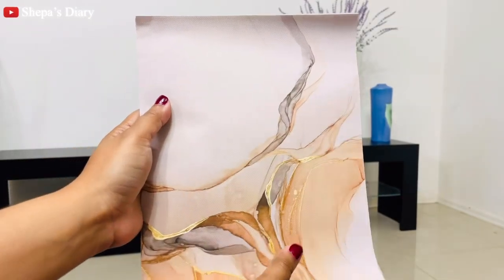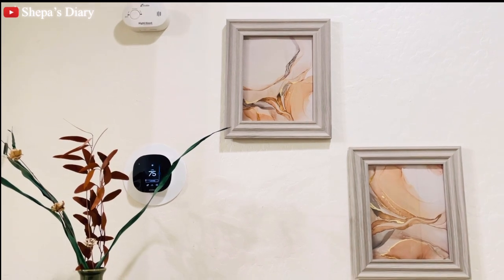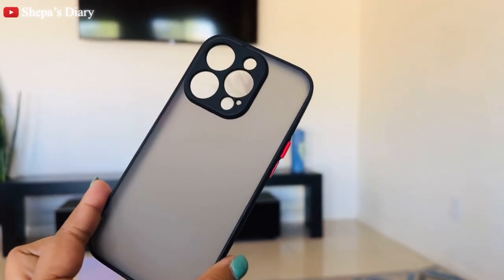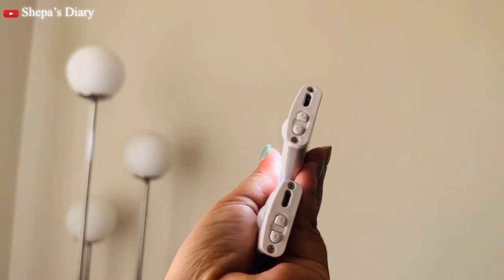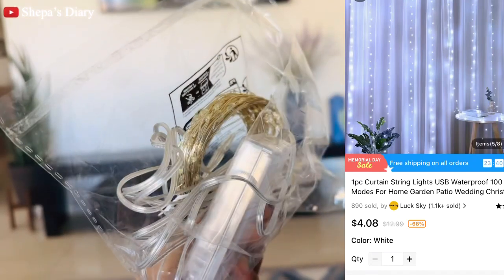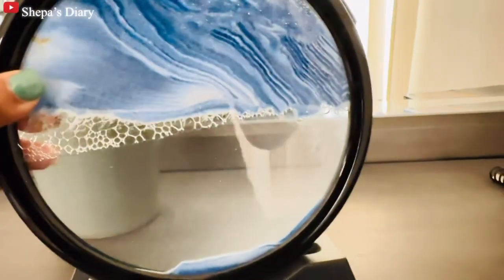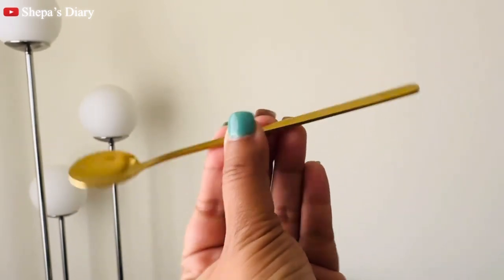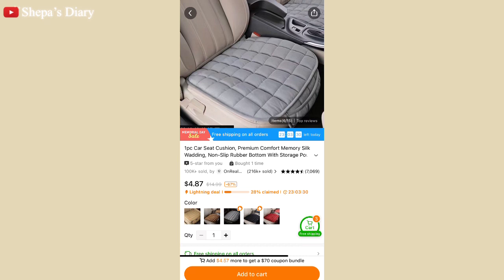Temu Haul and Return Experience || Shepa’s Diary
Hi,
Todays video is a haul video, I have recently purchased a few things from Temu and had to return a few stuff as well, so I thought why not share this experience with you guys .

Temu haul + unboxing + Return Experience
Summer 2023